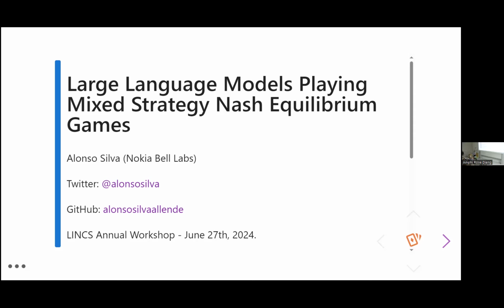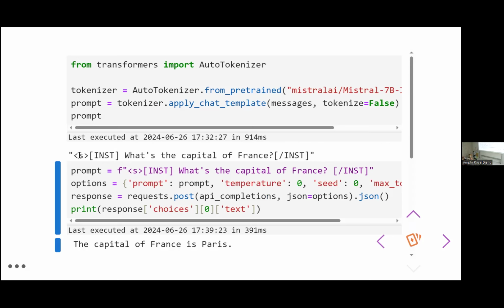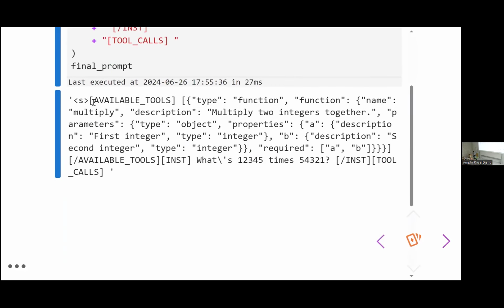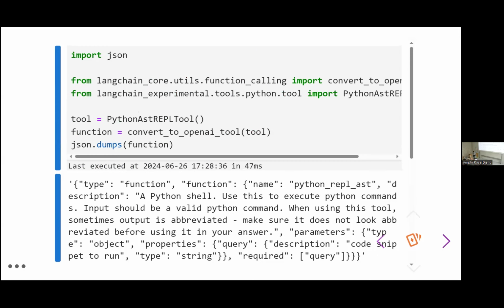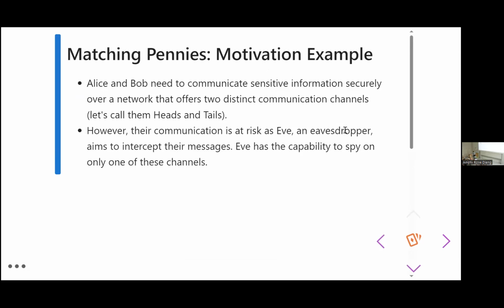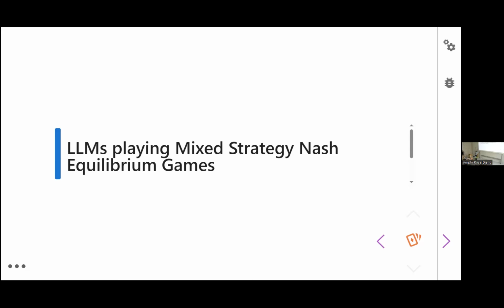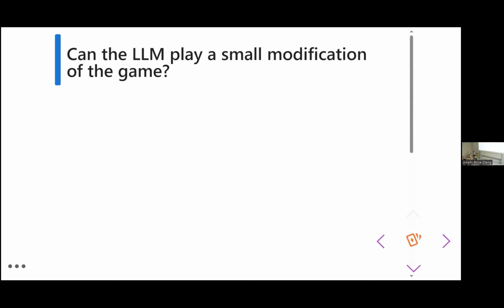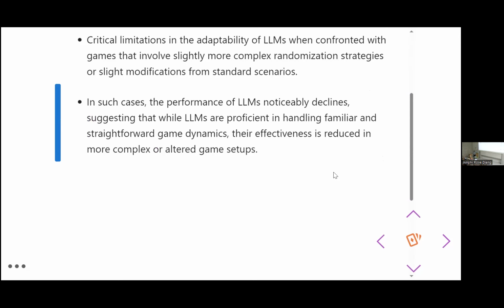2nd Lincs Scientific Highlight - LINCS Annual Workshop with its Scientific Committee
“Large Language Models Playing Mixed Strategy Nash Equilibrium Games”, by Alonso Silva (NBL).

Generative artificial intelligence (Generative AI), and in particular Large Language Models (LLMs) have gained significant popularity among researchers and industrial communities, paving the way for integrating LLMs in different domains, such as robotics, telecom, and healthcare. In this paper, we study the intersection of game theory and generative artificial intelligence, focusing on the capabilities of LLMs to find the Nash equilibrium in games with a mixed strategy Nash equilibrium and no pure strategy Nash equilibrium (that we denote mixed strategy Nash equilibrium games). The study reveals a significant enhancement in the performance of LLMs when they are equipped with the possibility to run code and are provided with a specific prompt to incentivize them to do so. However, our research also highlights the limitations of LLMs when the randomization strategy of the game is not easy to deduce. It is evident that while LLMs exhibit remarkable proficiency in well-known standard games, their performance dwindles when faced with slight modifications of the same games. This paper aims to contribute to the growing body of knowledge on the intersection of game theory and generative artificial intelligence while providing valuable insights into LLMs strengths and weaknesses. It also underscores the need for further research to overcome the limitations of LLMs, particularly in dealing with even slightly more complex scenarios, to harness their full potential.